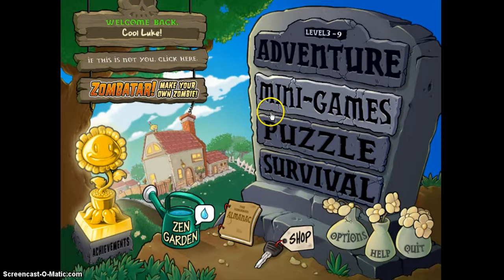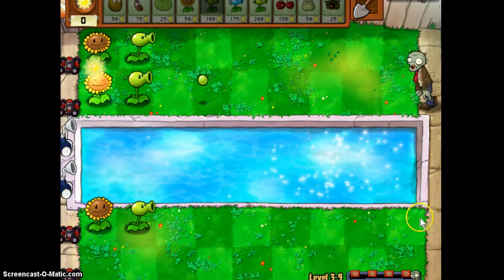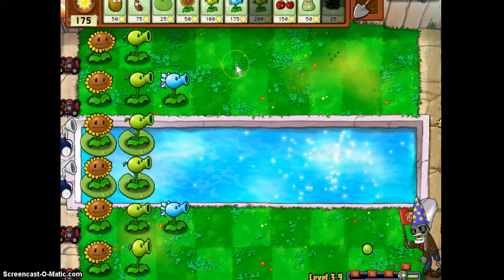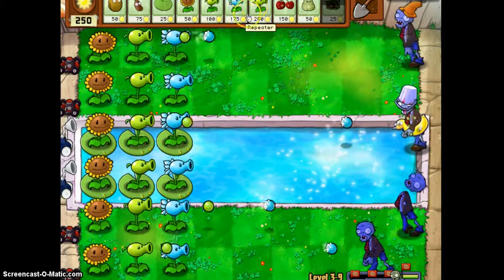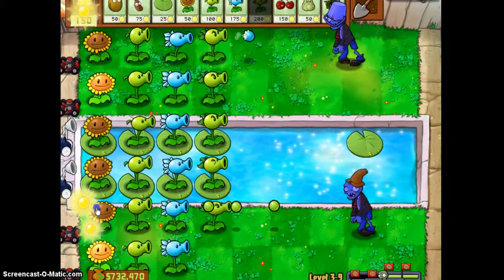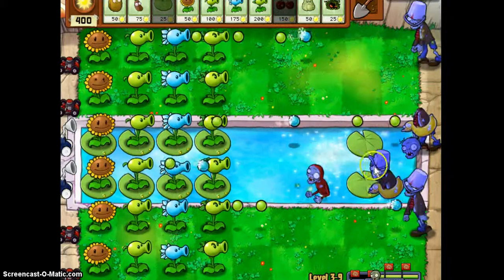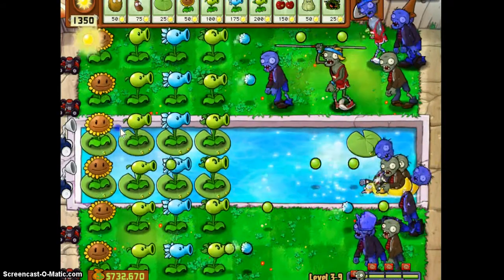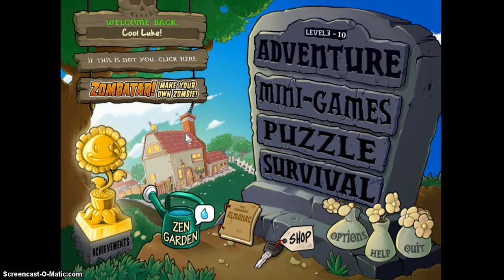Plants Vs Zombies - Adventure Mode - #7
Hello everybody welcome to part 7 of this series